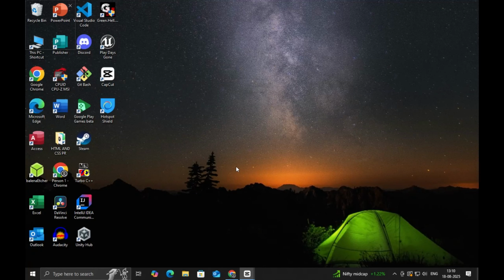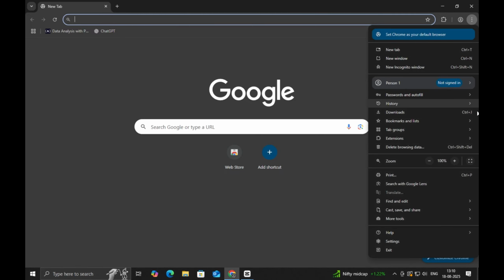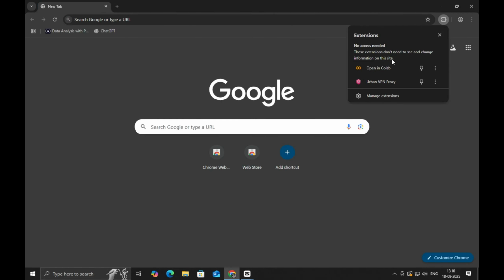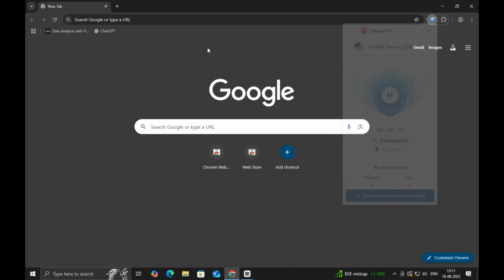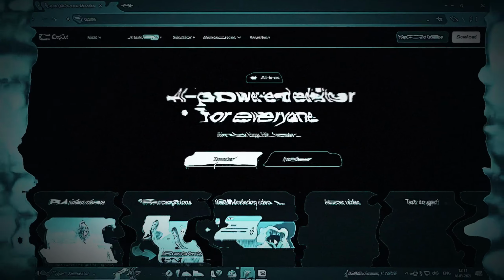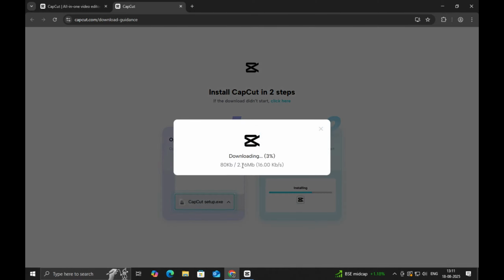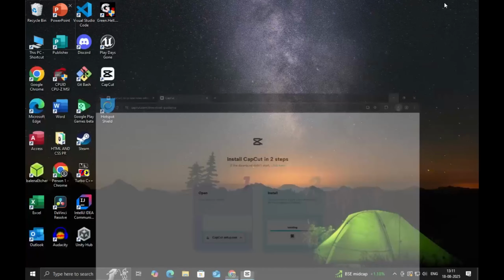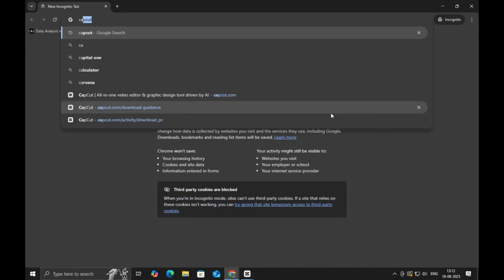How to Download CapCut on PC in India (Step-by-Step Guide, 2025)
Learn the exact steps to download and install CapCut on a Windows PC or laptop in India, with a simple Chrome-based method and clear safety guidelines. Includes fixes for common errors and export settings for smooth editing.

What you'll learn:
     •The working process to get CapCut running on PC in India (2025)
     •How to avoid typical mistakes that cause failed installs.

Note: CapCut availability in India changes over time; follow local laws and prefer official sources. For education only.

how to download capcut in india on pc; download capcut for windows laptop india; install capcut pc india 2025; capcut desktop download tutorial; capcut india working method; capcut error fix windows; capcut export settings low end pc